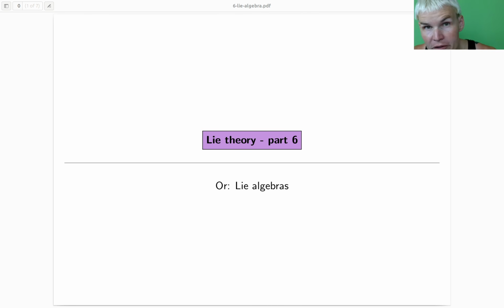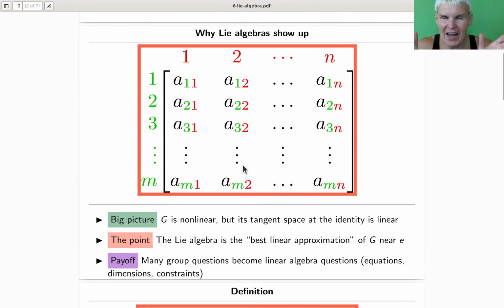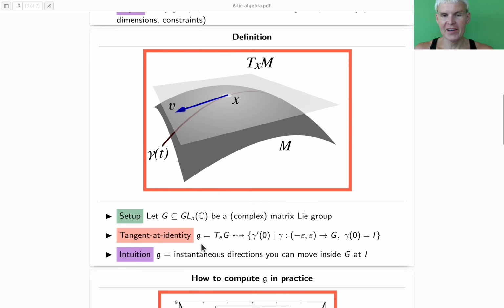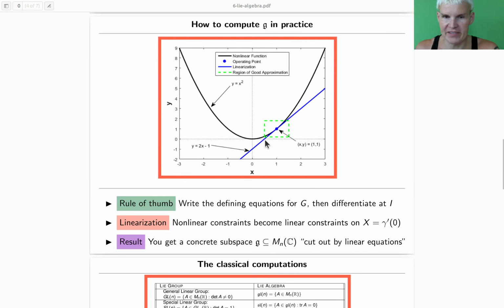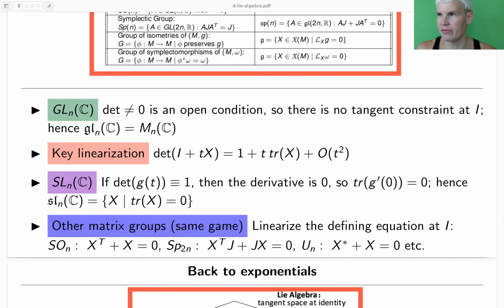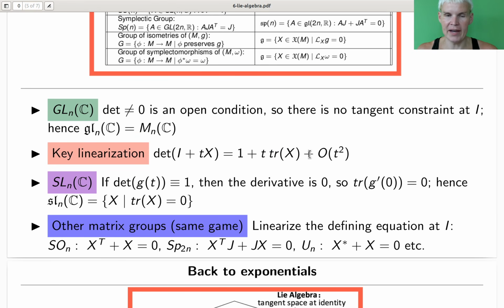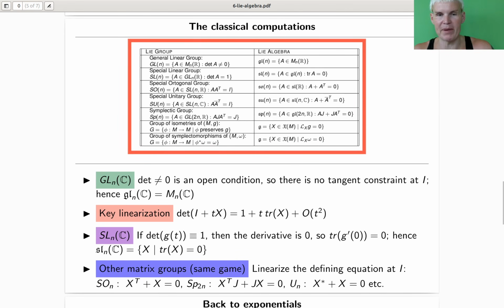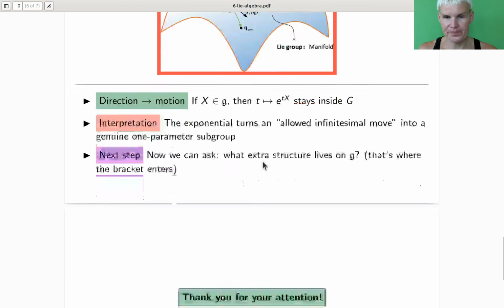Lie theory, part 6 | Daniel Tubbenhauer